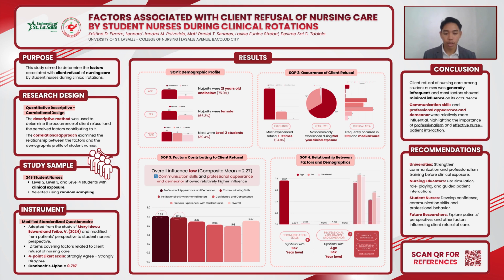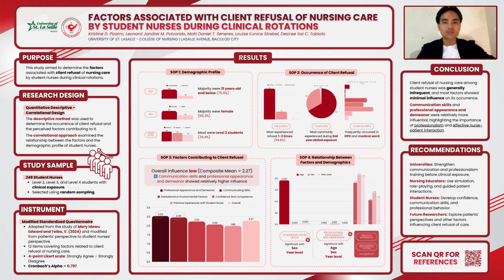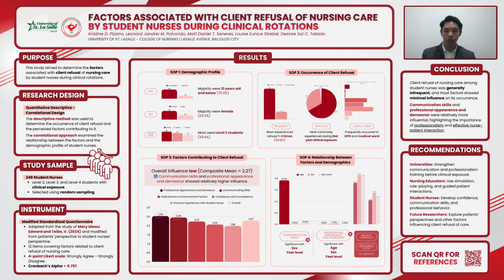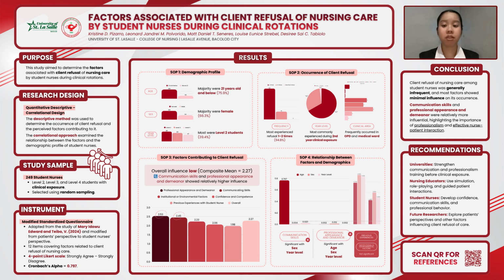USLS CON 6TH Student Research Colloquium Poster Entry #42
Nursing Research Poster Presentation Title: CLINICAL SELF-EFFICACY AND CAREER PREFERENCES ON SPECIALIZED NURSING PRACTICES AMONG GRADUATING NURSING STUDENTS

Authors: 4B BSN 3D ANGEL GRACE E. TOLOG ANNA DOMINIQUE T. VALENCIA JOHN JOSHUA B. VINGCO LEIRA ISABEL W. YANOC

Adviser: Sheilla Trajera, PhD
NRes Facilitator: Carlyle Vingson,RN, MAN, EMT